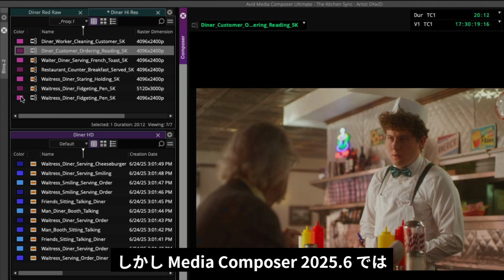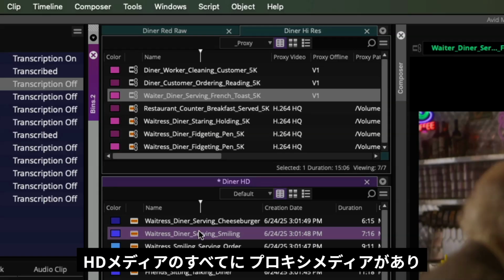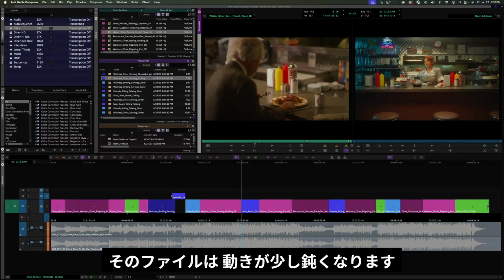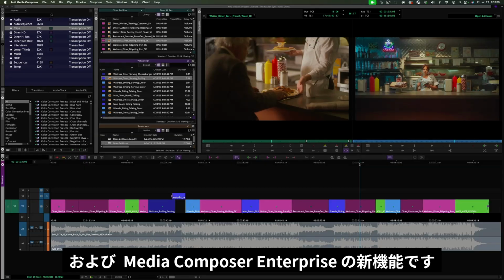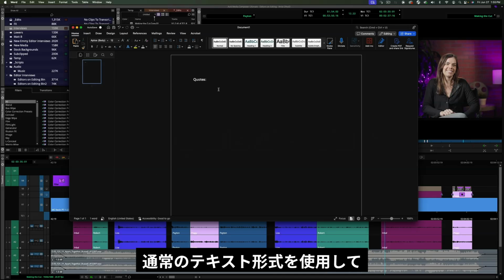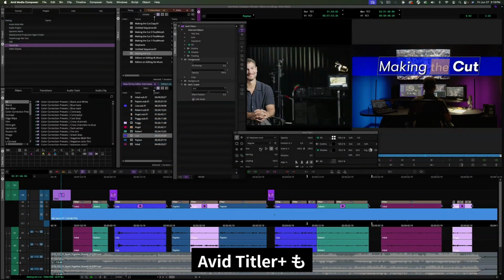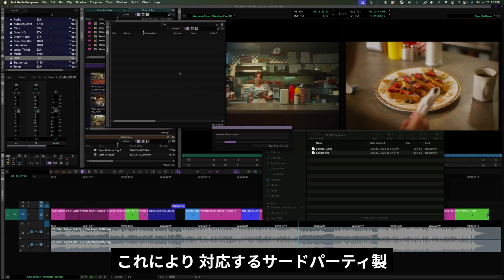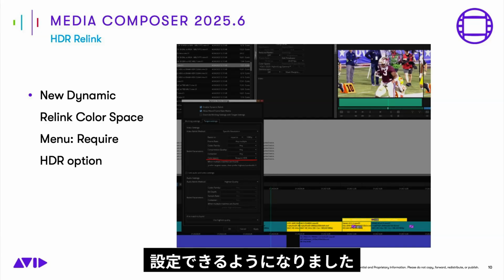Media Composer 2025.6 新機能紹介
Media Composer 2025.6 には、文字起こしツールを使用する際の制御を強化する多くのアップデートが含まれており、OpenTimelineIO を使用して、アプリケーション間でシークエンスを交換したり、タイムライン内のテキスト・ラベルやタイトルをEDLの一部としてエクスポートすることが可能になりました。また、Avid Titler+の機能が強化されています。

さらに、ハイレゾリューションメディアとプロキシメディアを、ワンクリックでシームレスに切り替えられる、効率的なプロキシワークフローも利用可能です。
最新機能と特徴をぜひご覧ください！

0:00:11 ご挨拶&イントロダクション
0:01:31 プロキシワークフロー（高解像度とプロキシメディアの切り替え・両方を参照）
0:04:27 プロキシメディアを作成
0:06:32 メディアをコピー（外部ドライブや Avid NEXISワークスペースへのコピー設定）
0:08:17 AI搭載の新しい文字起こしツール
0:10:48 [SubCapを作成] 機能に [マークを使用] オプションを追加
0:11:23 Avid Titler+ の機能強化
0:12:20 AutoSequence 機能
0:12:30 [タイムコードで配置] 機能
0:13:20 OpenTimelinIO（OTIO）
0:14:26 MediaCentralの文字起こし機能の相互運用
0:15:14 ダイナミック・リリンク操作改善点
0:16:01 著名エディターのMedia Composerを活用方法
0:16:41 30日間無償トライアル版ダウンロード